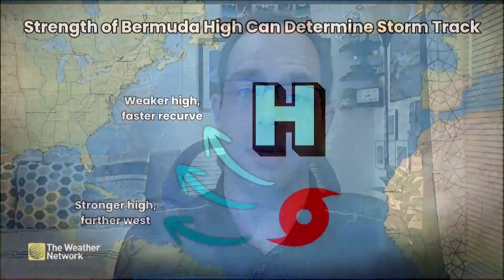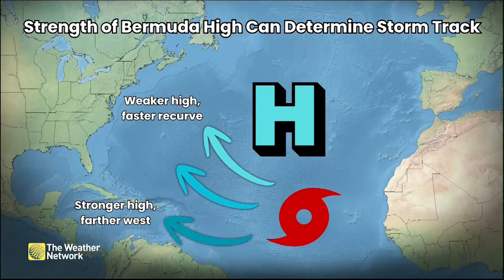The Breakdown: What Steers a Hurricane?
How do forecasters know which direction hurricanes will go? The Weather Network's Saphia Khambaila and Dennis Mersereau talk hurricanes in 'The Breakdown".

A hurricane can explode in size after shedding its own eye

How a mammoth hurricane rapidly intensifies in mere hours